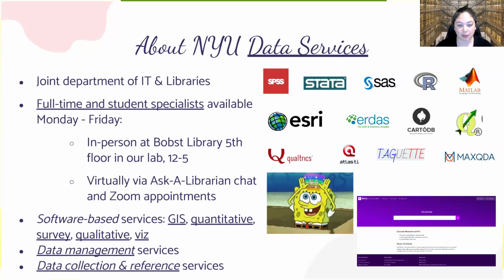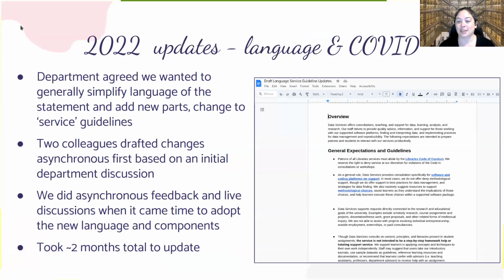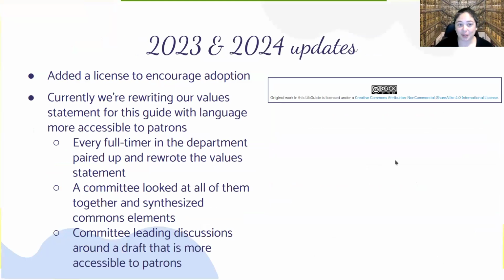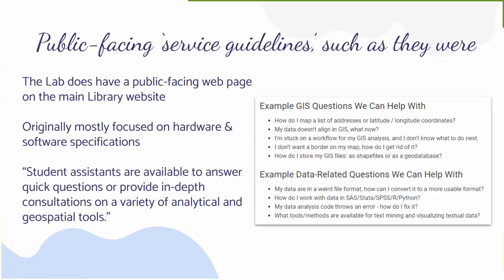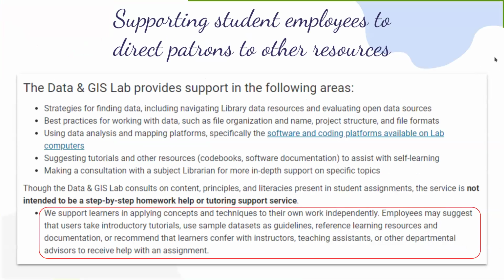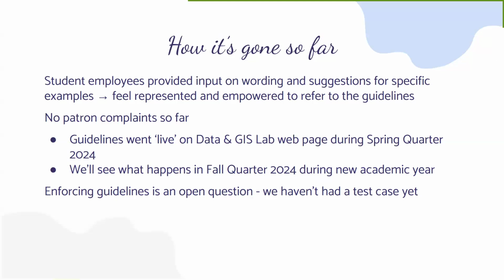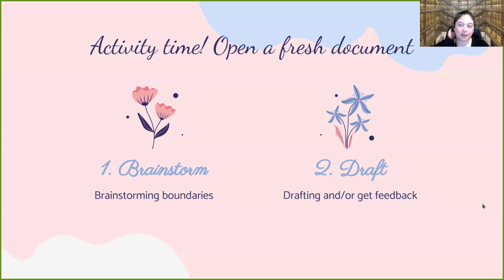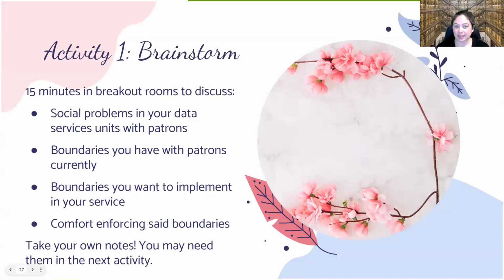Getting Started with Data Services Guidelines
Does your library have public-facing guidelines to set patron expectations for non-curation data services? If the answer is “no” or “I’m not sure”, you’re not alone! This interactive webinar will build off a discussion on the IASSIST listserv about public-facing documentation that lays out specific data support services offered and sets patron expectations of data services. To set the stage, Vicky Rampin (NYU) will discuss the process around creating the NYU data services service guidelines, and Stephanie Labou (UC San Diego) will talk about how similar guidelines were adapted and implemented at the UC San Diego Library. Most of the webinar will be dedicated to sharing use cases and issues attendees would like boundaries around, as well as hands-on time to collaboratively draft guidelines and policies, or critically review local policies. Bring your guidelines if they exist, or pain points that you’d like to address in guidelines!

About our speakers:
Vicky Rampin is the Librarian for Research Data Management and Reproducibility and the subject specialist for data science and computer science at New York University. Vicky supports researchers of all levels and disciplines in creating well-managed, reproducible scholarship through instruction, consultations, outreach, and infrastructure building.

Stephanie Labou is the Data Science Librarian at the University of California San Diego Library. She provides user assistance with datasets and data analysis through general reference, in-person consultations, and collection development of licensed and open access data. Stephanie also co-manages the library’s Data & GIS Lab, provides instruction and short-form workshops on coding skills and best practices, and acts as the library liaison for the data science major and the Halıcıoğlu Data Science Institute.